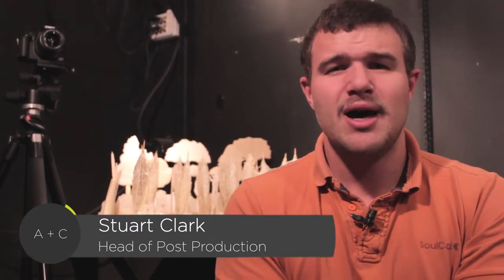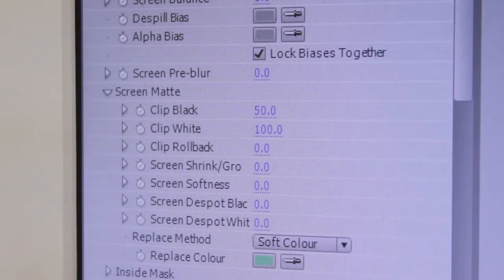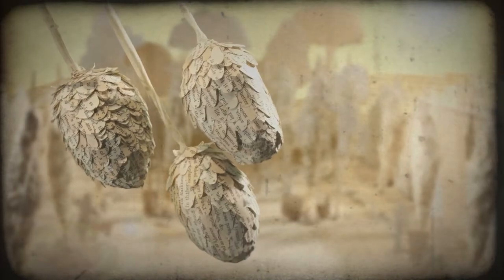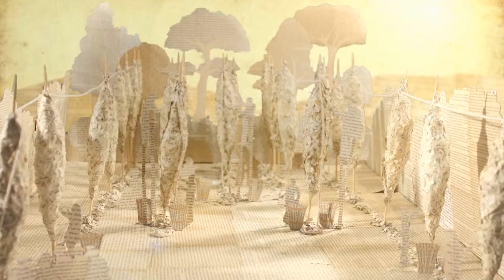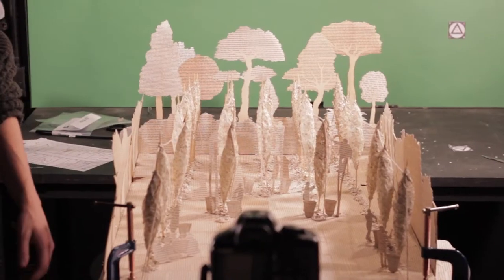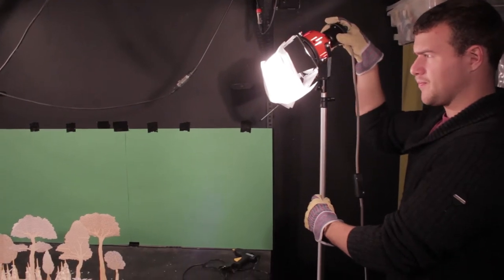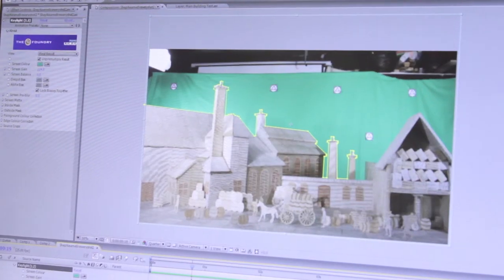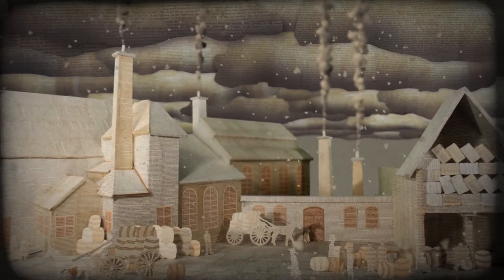Sheperd Neame -The Making of 'Christmas Animation' - [Part 4] Post Production (A+C Studios)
A+C Head of Production Stuart Clark talks through the post production and finishing effects on the Shepherd Neame Christmas promotion.

A+C Studios is an animation production studio, specialising in traditional lens based animation. However, there is nothing traditional about our work! We love to combine hand crafted and original stop motion techniques with new and experimental ideas and design. With our dedicated in-house stop motion studio and creative team, we can efficiently execute projects from initial brief to final production.

Script:

Hi, I'm Stuart Clark; I'm the head of Post Production at Animate and Create. We're a lens based animation studio so the work that we do is mostly shot with a camera but then we kind of go in afterwards quite a lot and add in effects that are necessary for whatever project that we are doing and that's kind of where I come in. So for the Shepherd Neame promotion there's a few different things that needed to be done. For example, the first shot of the film is kind of a camera track through a harvest scene where we have hop opening and then kind of a nice summery scene where there's hop pickers. So we kind of needed to create that summer feel, so I shot it with the green screen and added in sort of a nice bright sky in the background, added a bit of lens flair as well which just helps to give it that kind of slightly summery feel. So the shot that probably required the most work was the brewery shop so we got a kind of dramatic winter sky as well as the snow over the top both of which helped to give it that Christmassy winter feel I think.